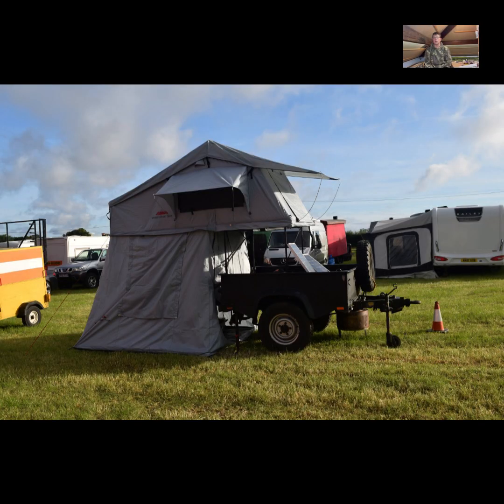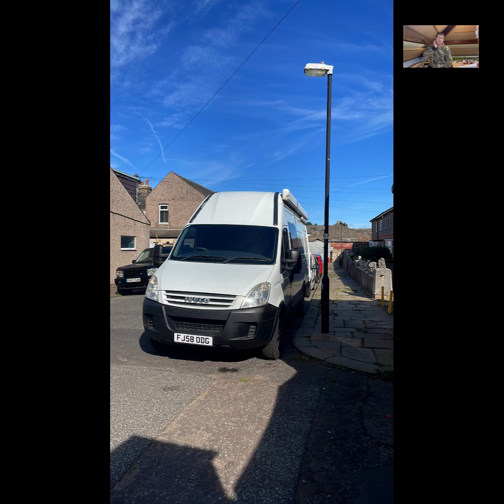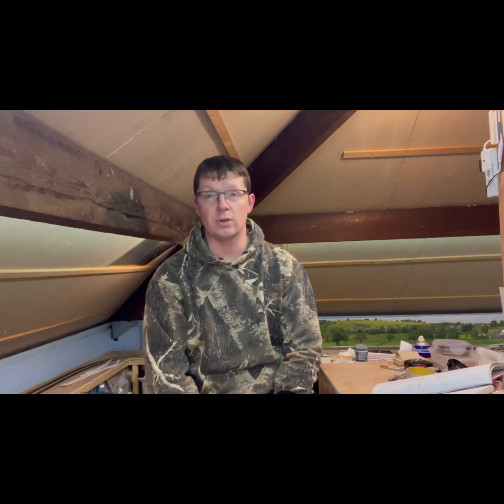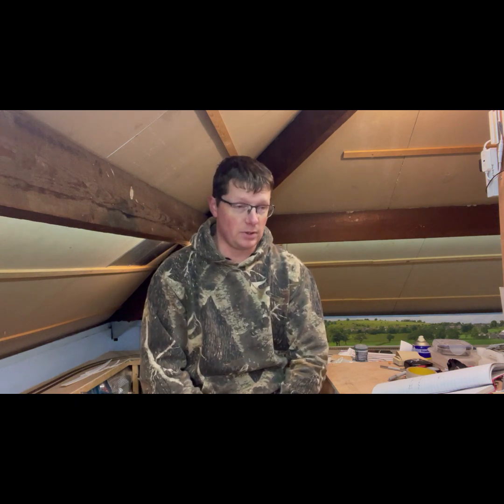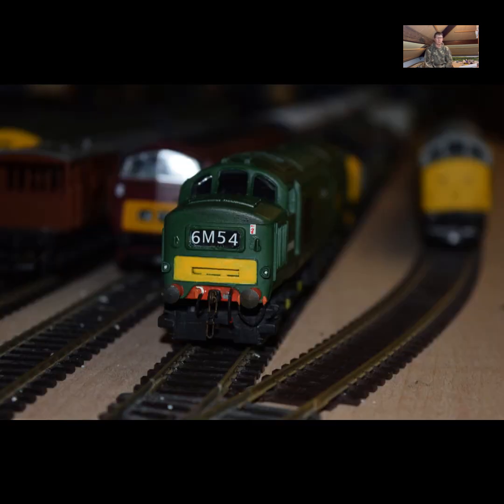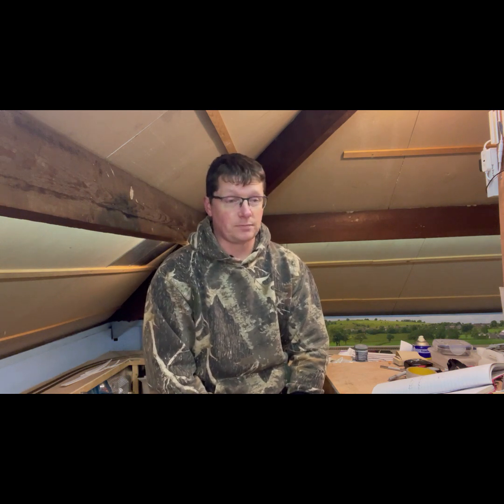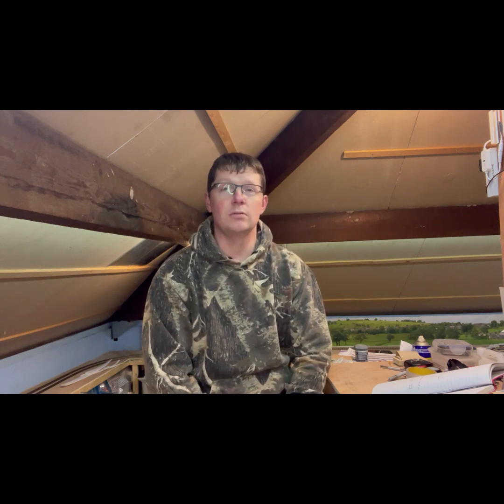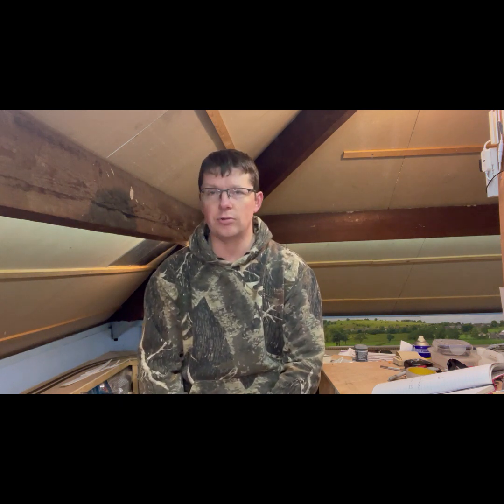New Year Update 2023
A "kind of" New Years update on what has been going on at Green Ayre. Spoiler alert, not much!! There are plans for the coming year though and i hope to share them with you.

Honorable mentions @ChadwickModelRailway @ellisclarktrains5484